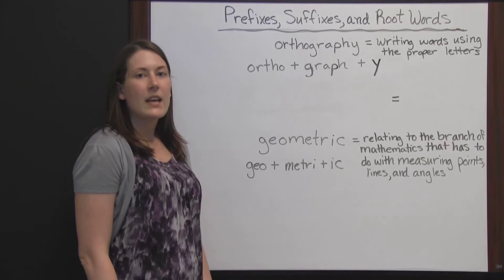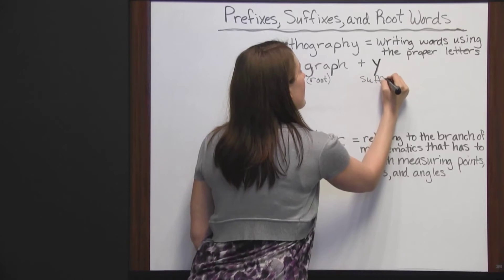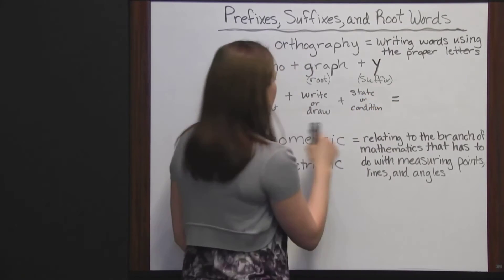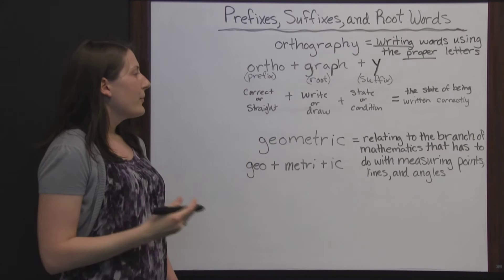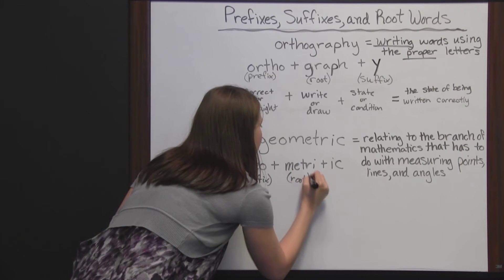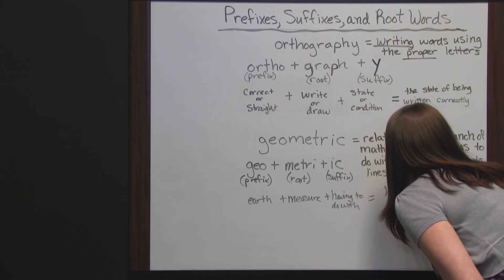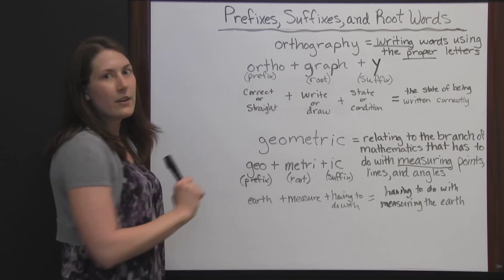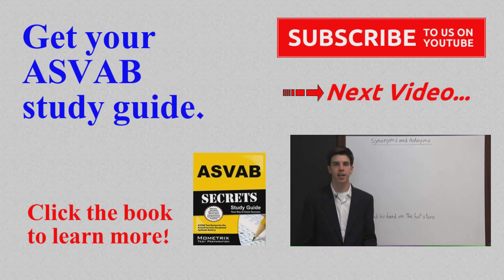ASVAB Word Knowledge Review - Lesson 1 Prefixes, Suffixes, and Root Words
Get free help for the ASVAB test with our Word Knowledge review video about prefixes, suffixes and root words.